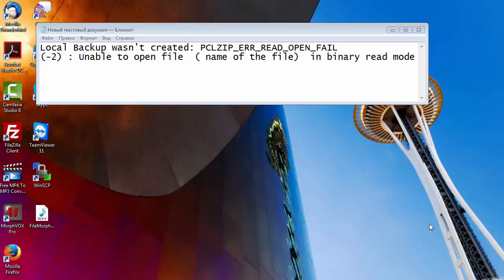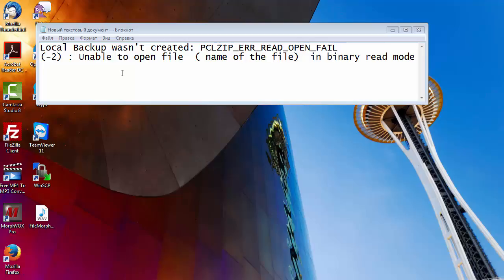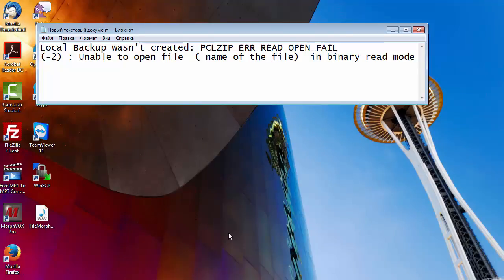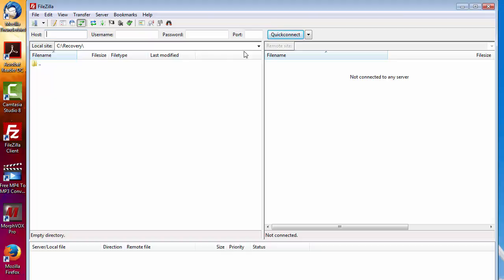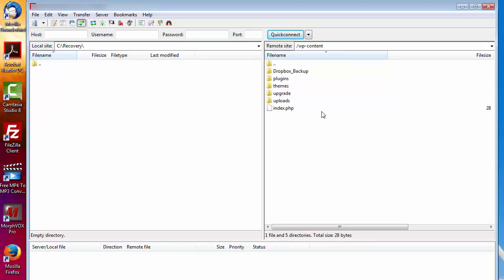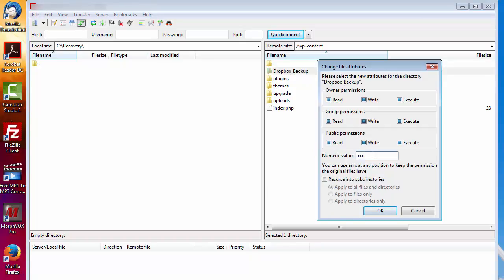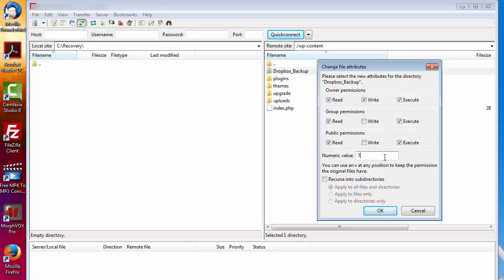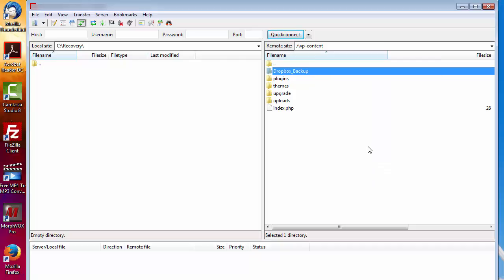How to change file permissions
I have got this message while creating my backup - “Local Backup wasn't created: PCLZIP_ERR_READ_OPEN_FAIL (-2) : Unable to open file  (name of the file)  in binary read mode. So, I had a check my right permissions and now I want to share it with you, how to do it.